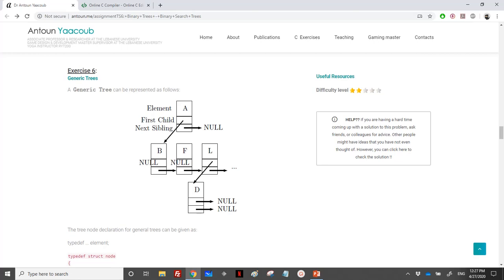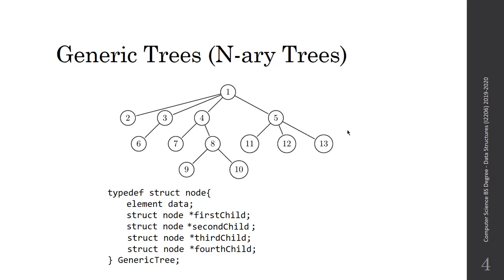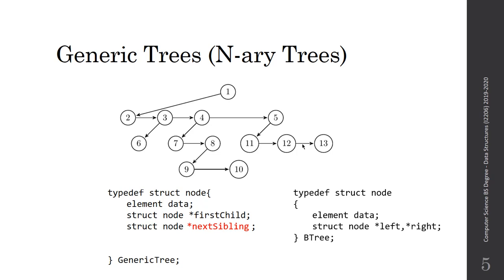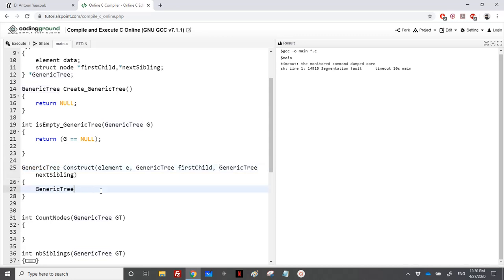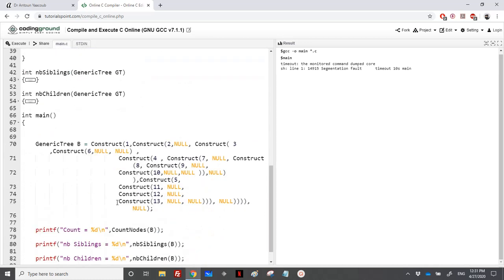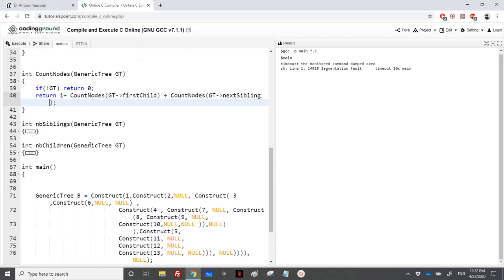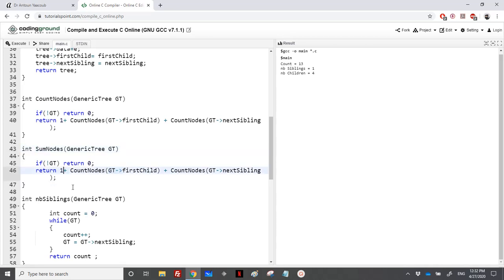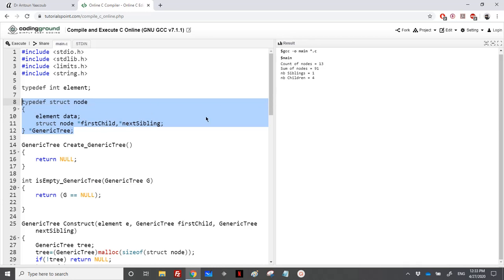Data structures - Exercise - Generic Trees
Exercise solving from the Binary Trees - Binary Search Trees course